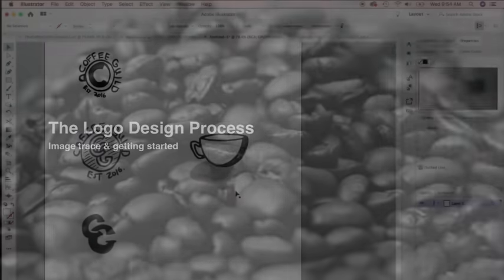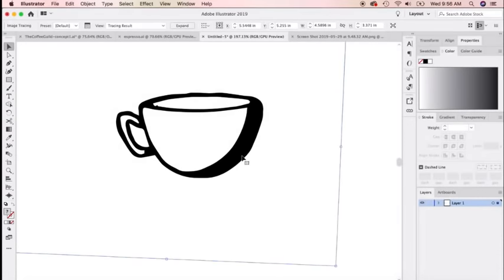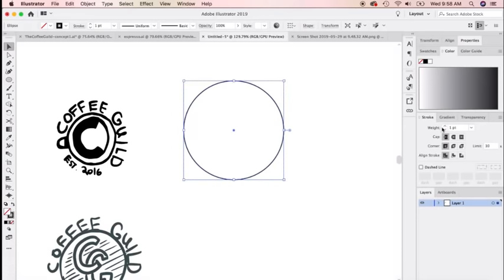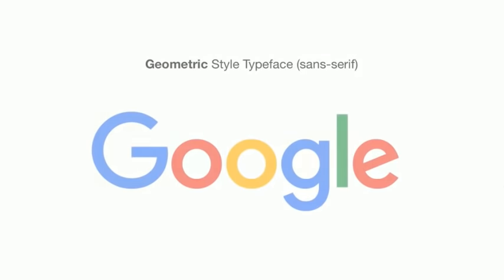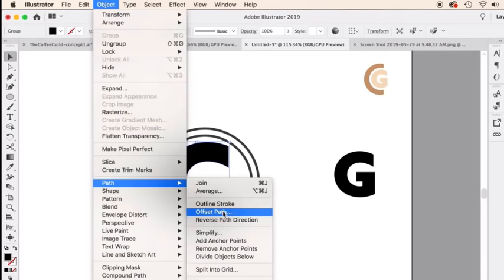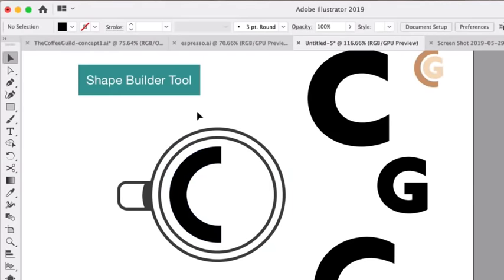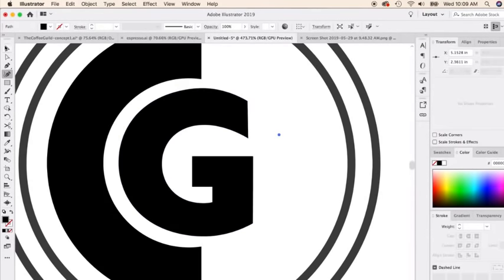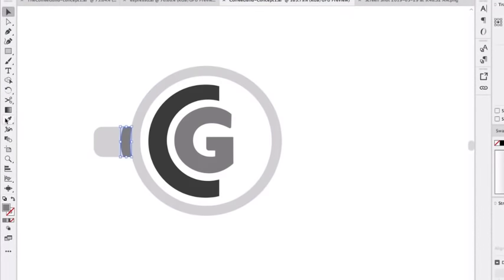logo design process image trace